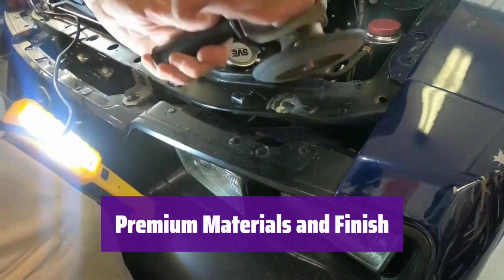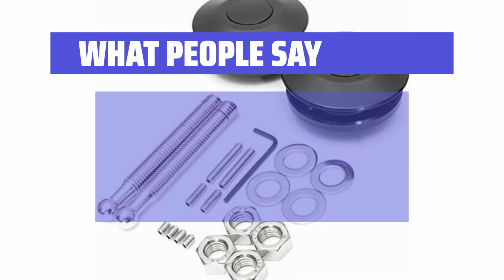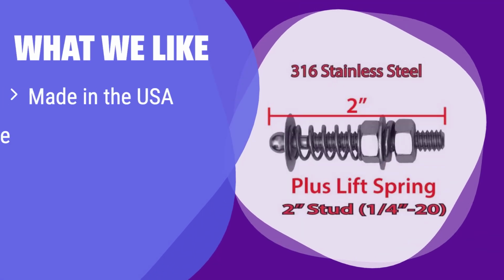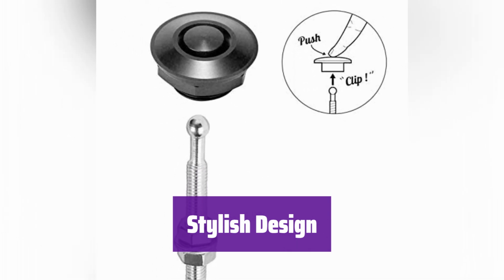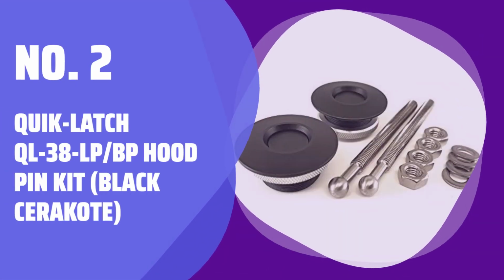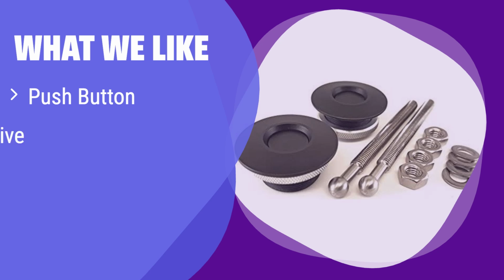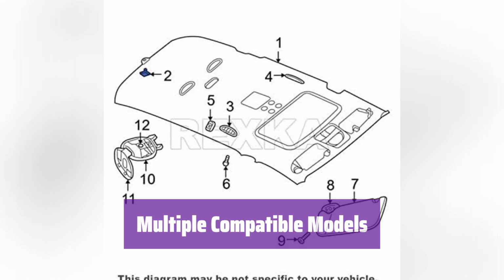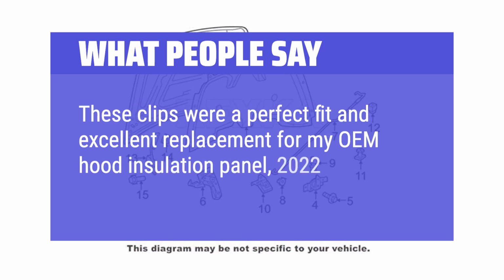The Top 5 Best Hood Push Pins in 2026 - Must Watch Before Buying!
The Top 5 Best Hood Push Pins Shown in This Video:
5. ► STETION Quick Latch Hood Pins - Universal 2 Pack

4. ► Stud Pro Stainless Mini Push Button Latch Hood Pin

3. ► Universal 304 Stainless Steel Vehicle Hood Pins

2. ► Quik-Latch QL-38-LP/BP Hood Pin Kit (Black Cerakote)

1. ► Rexka 50pcs Headliner Hood Insulator Clip

Table of Contents:
0:00​​​ - Introduction
00:31 - STETION QUICK LATCH HOOD PINS - UNIVERSAL 2 PACK
02:01 - STUD PRO STAINLESS MINI PUSH BUTTON LATCH HOOD PIN
03:27 - UNIVERSAL 304 STAINLESS STEEL VEHICLE HOOD PINS
04:54 - QUIK-LATCH QL-38-LP/BP HOOD PIN KIT (BLACK CERAKOTE)
06:19 - REXKA 50PCS HEADLINER HOOD INSULATOR CLIP

The best Hood Push Pins is probably one of the most overlooked accessories for car enthusiasts, but trust me, they're a game changer. Today, we're diving deep into the world of hood push pins, exploring why they're a must-have for anyone looking to upgrade their ride. From their sleek aesthetics to their functional benefits, we'll cover everything you need to know to make an informed decision. Get ready to discover how these small but mighty components can significantly enhance your car's appearance and performance.

► The Best Pick is a participant in the Amazon Services LLC Associates Program, an affiliate advertising program designed to provide a means for sites to earn advertising fees by advertising and linking to Amazon.com. As an Amazon Associate, I earn from qualifying purchases.